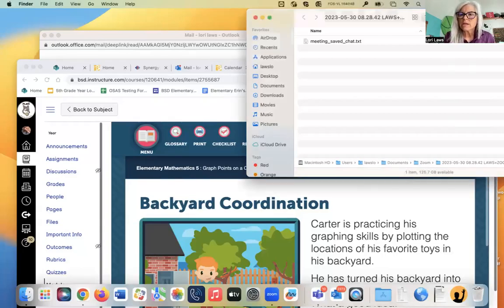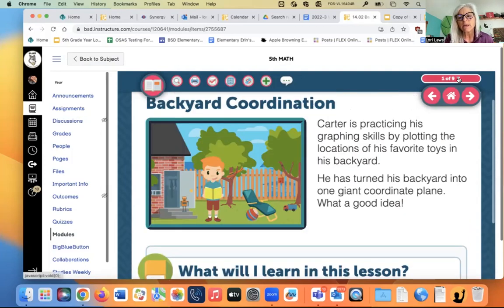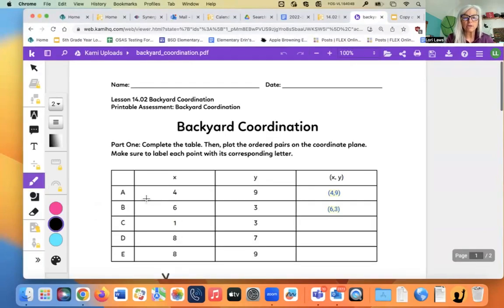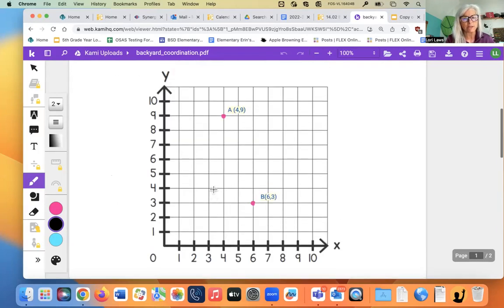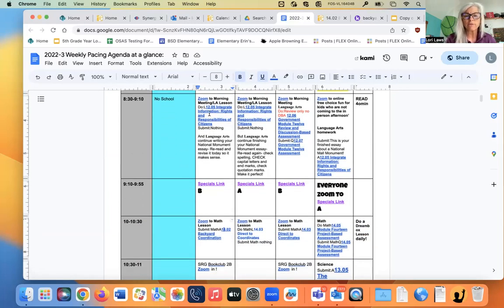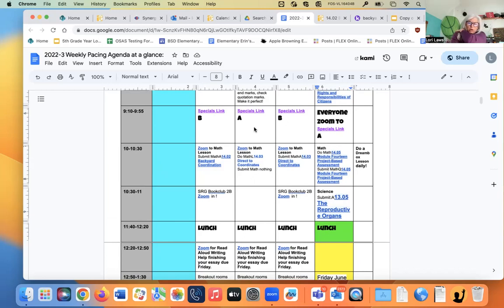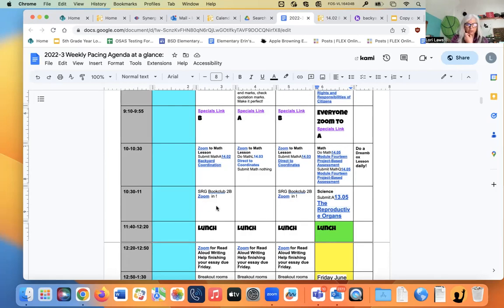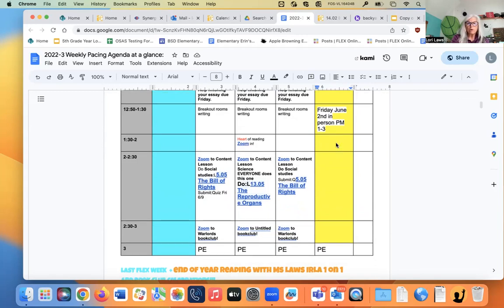Morning meeting 5/30